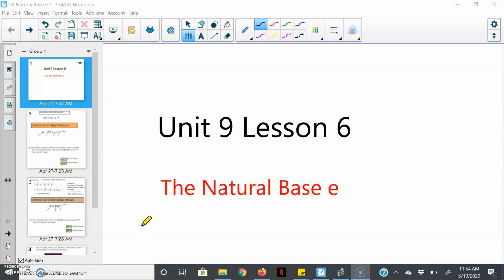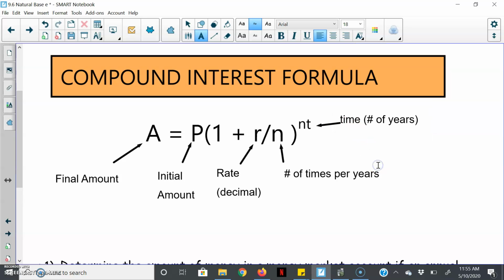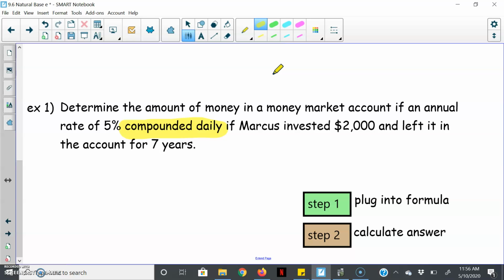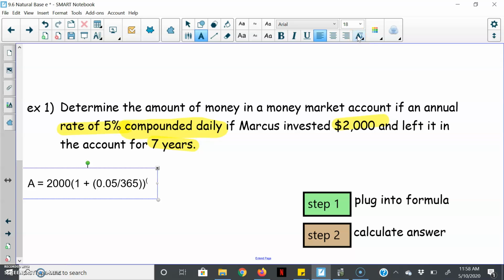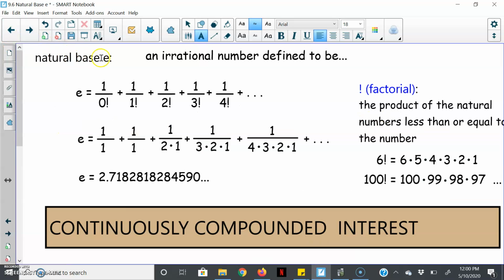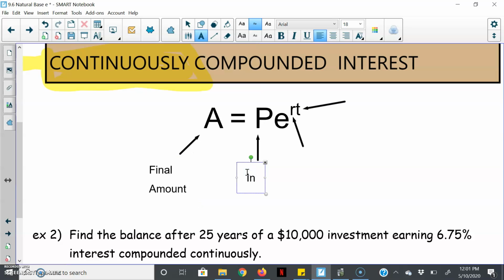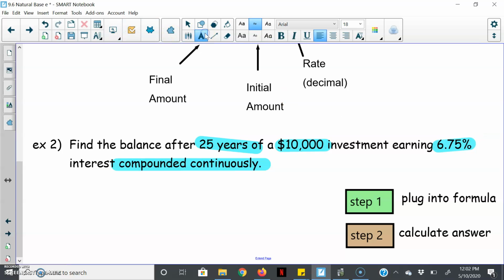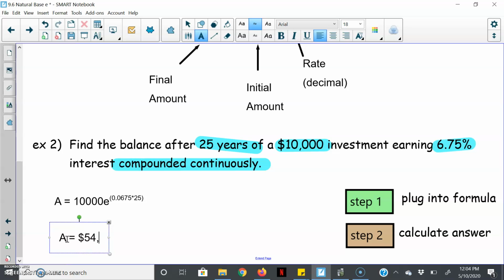Alg 2 9.6